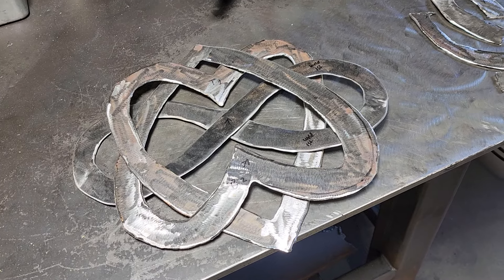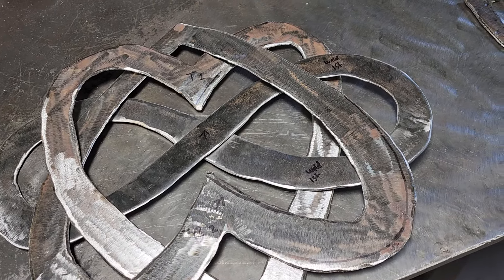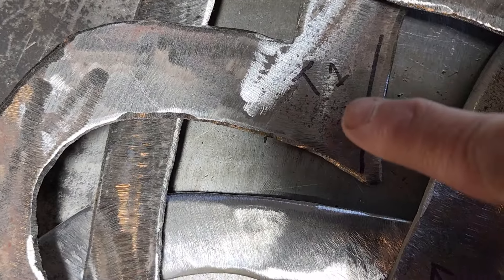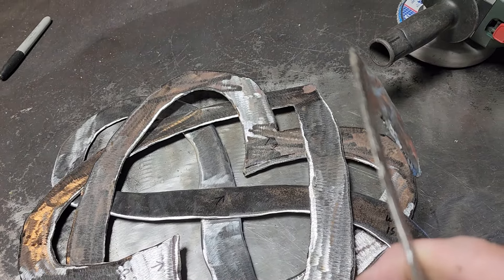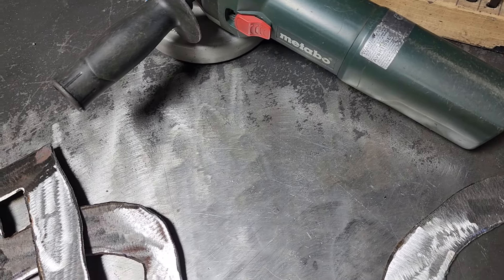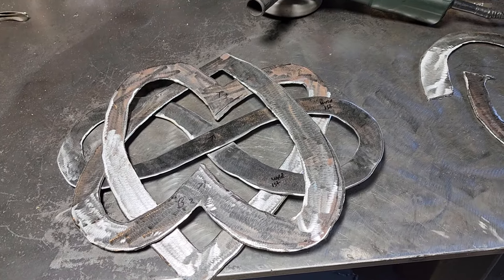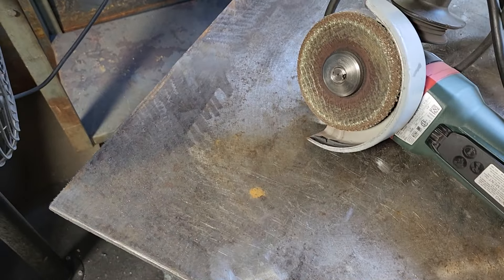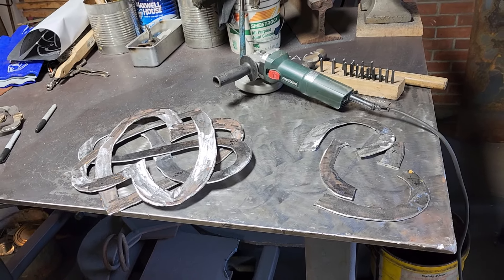Progress on the 16" wide Celtic front door mount.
Much clean up and detail to go. Fantastic progress so far.